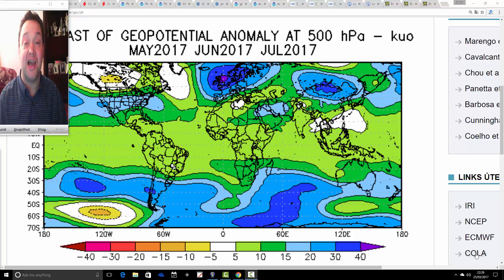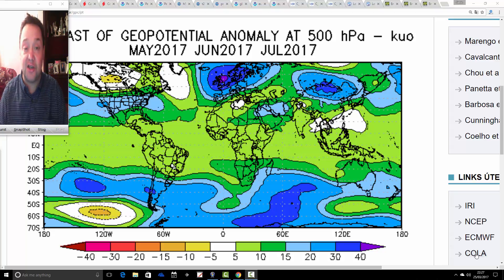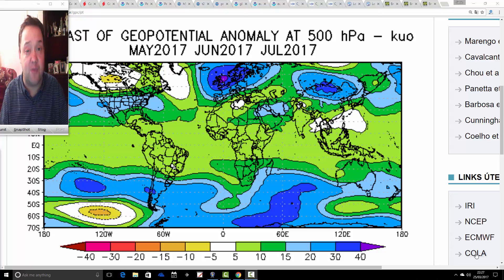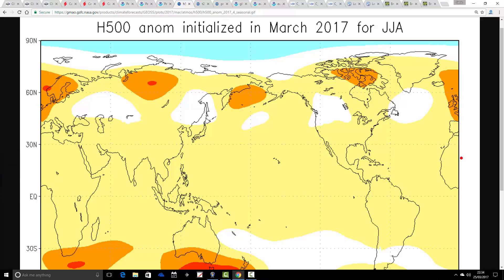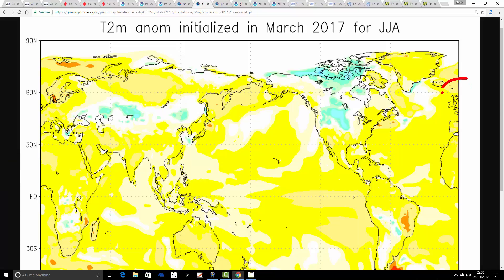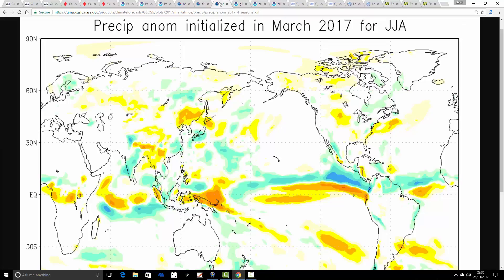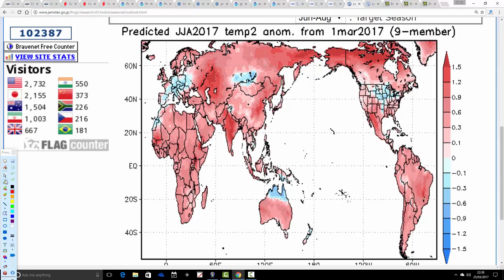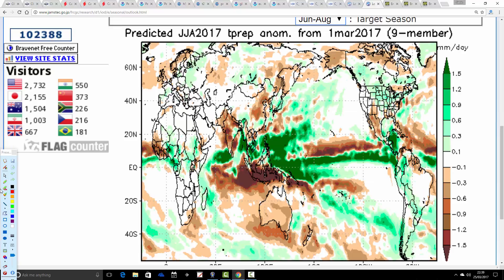First Summer 2017 Seasonal Model Round Up (26/03/17)